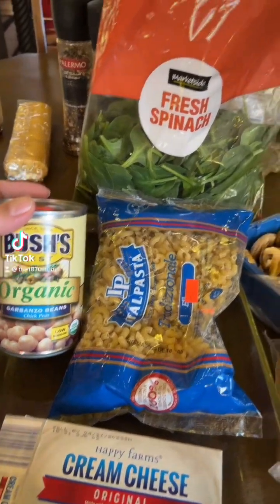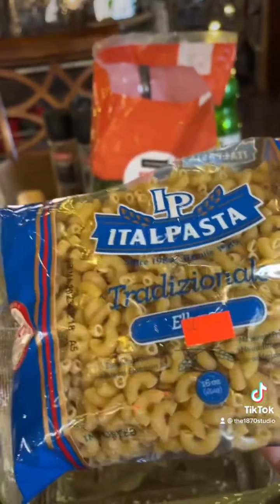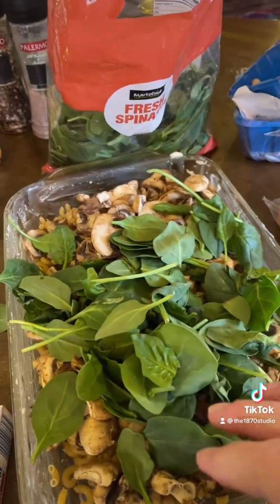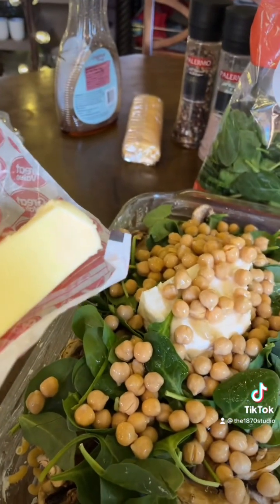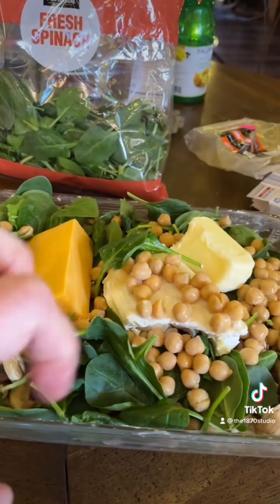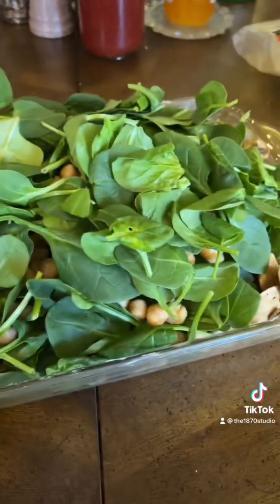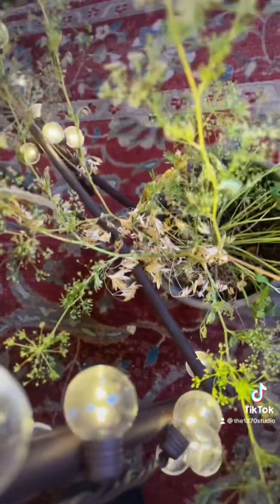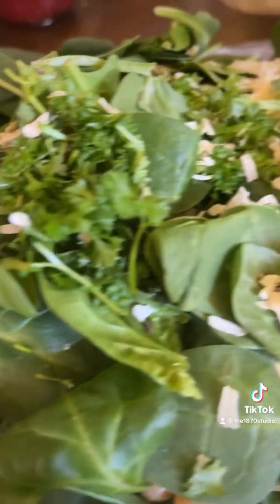Easy Mac & Cheese plus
I love this easy meal that you make in one pan. No chopping, no fuss and extra inclusions make it almost like a casserole.
Ingredients are put in a glass baking pan that has been buttered, don’t forget the sides, then add a bag of elbow macaroni, a hall stick of butter, fresh sliced mushrooms, can of garbanzo beans & their liquid, fresh spinach, fresh rosemary, fresh thyme, dried chopped onion, pack of cream cheese, cup of cheddar cheese, fill pan to cover everything with boiling water. Bake at 400 for 30 minutes then stir it up. Bake an additional 10 minutes until it’s crunchy on top.
Delicious meal!